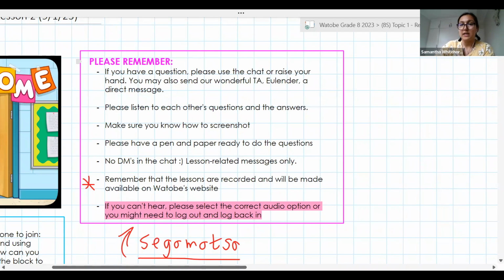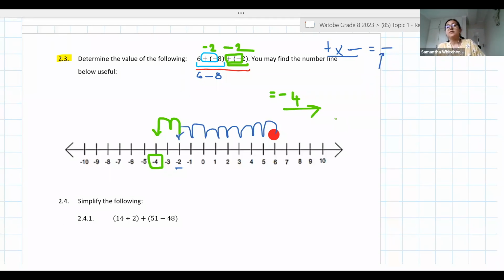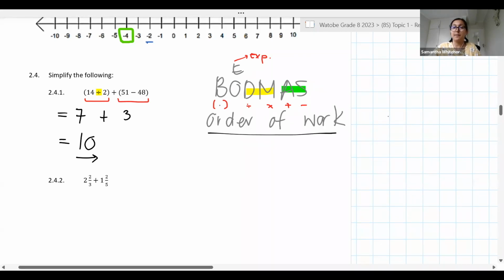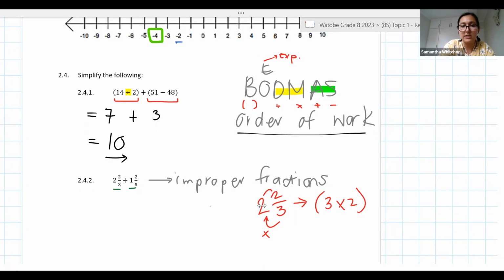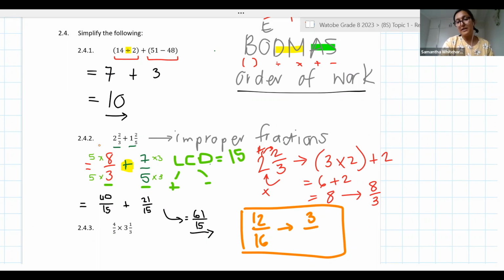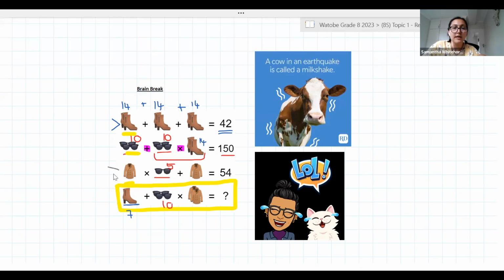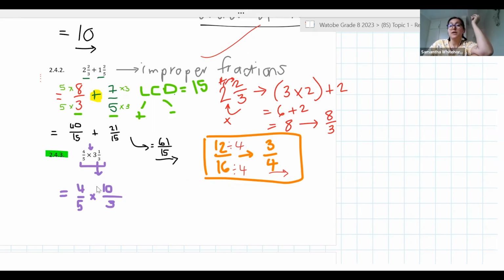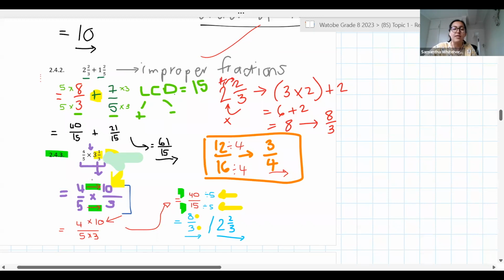Grade 8 - Revising Last Year (past exam paper revision - part 2)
Grade 8 | revision | past exam paper | prime number | fraction | bodmas | simplifying | caps curriculum | caps |

0:00 - past exam paper revision
24:29 - brain break
32:12 - past exam paper revision